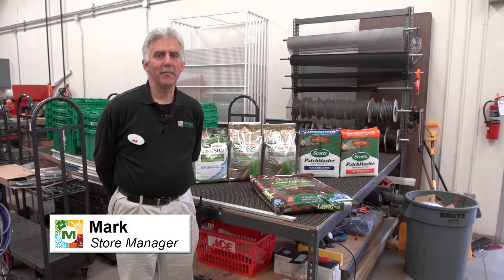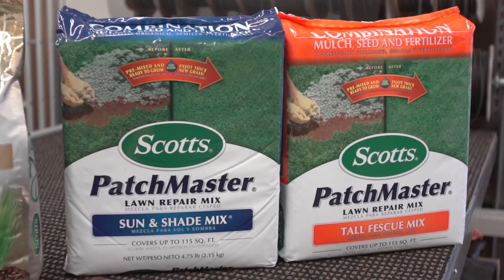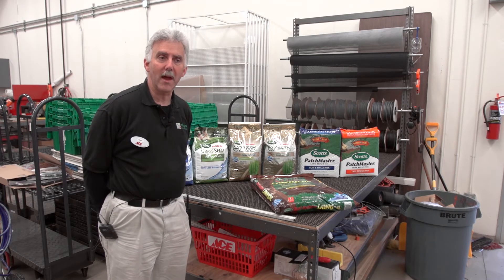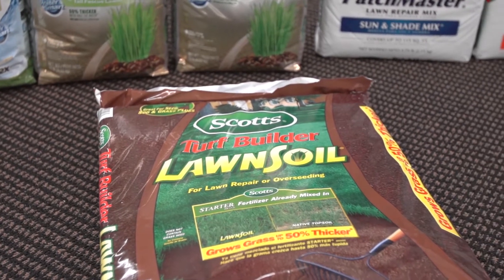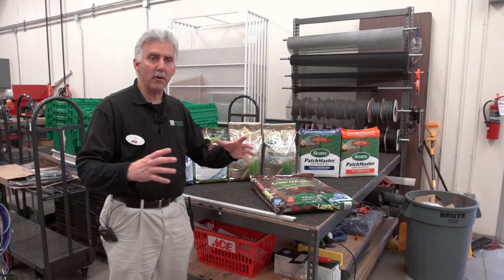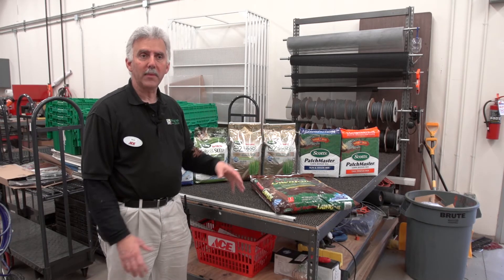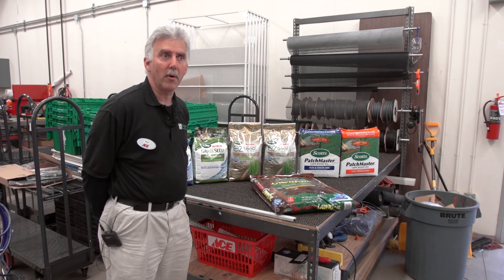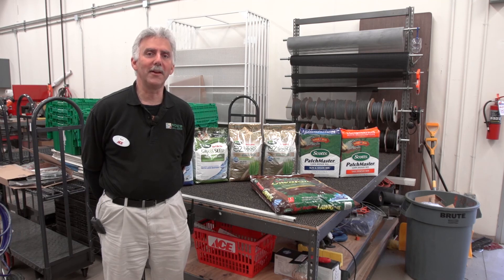Choosing the Right Grass Seed from Moe's (2013)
A short video about the different types of grass seed at Moe's and how, specifically, it is used.